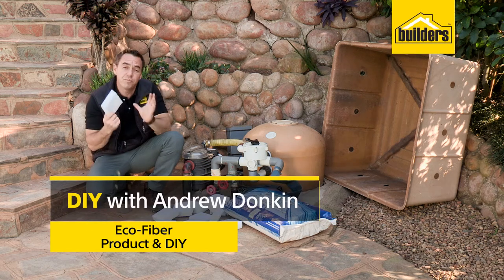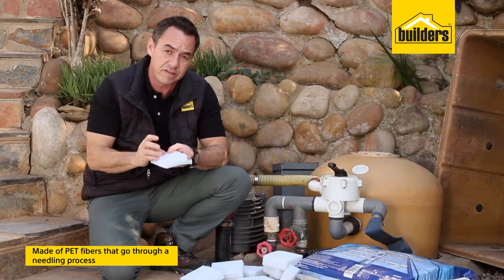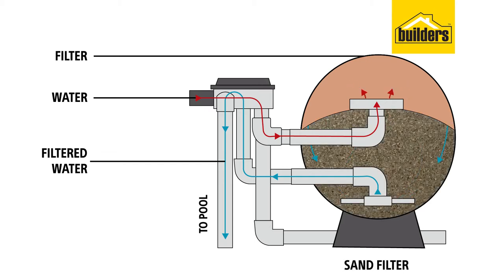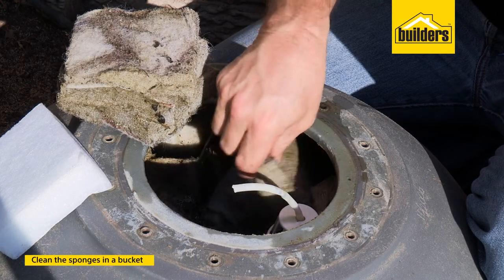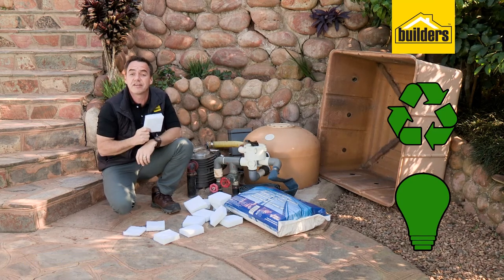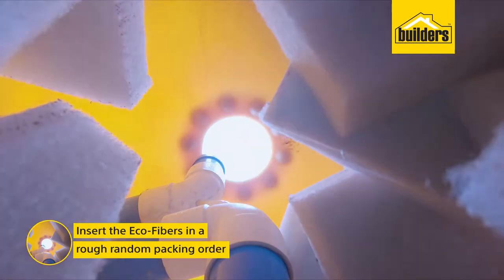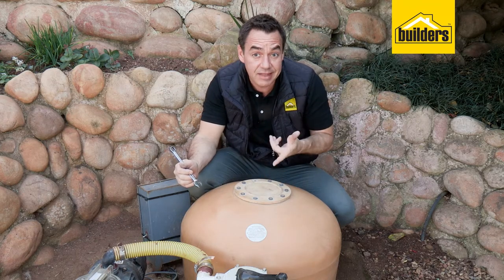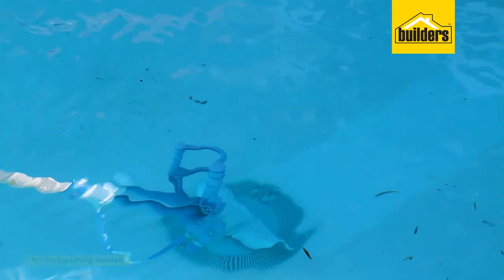Product Review | Ecofiber pool filter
Ecofiber is the future of water filtration. It has a high dirt holding capacity through regenerative specialty fibers. It's also resistant to all pool chemicals and 100% recyclable.